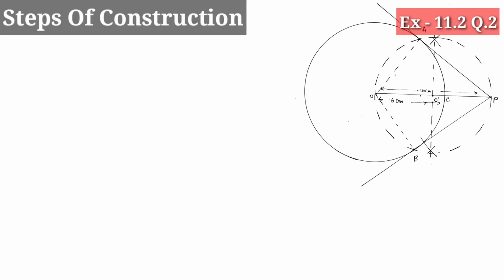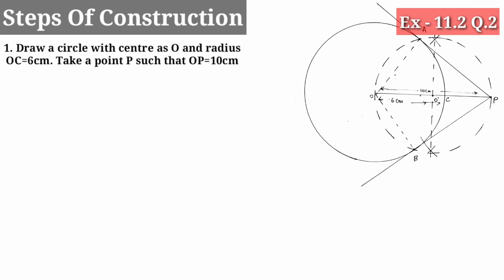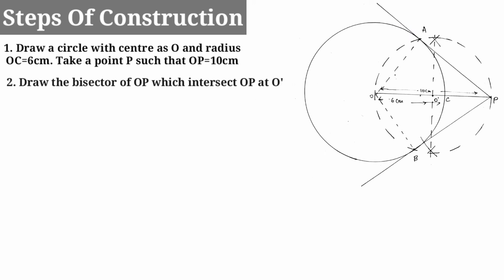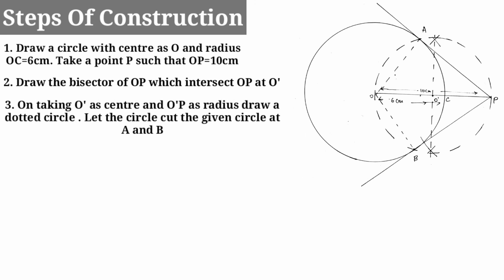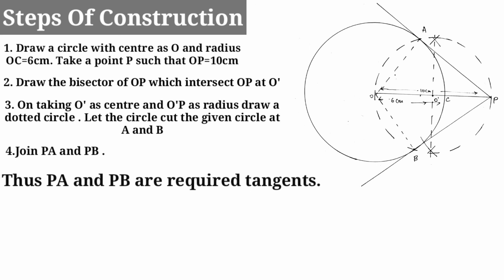class -10 | construction | Ex-11.2 Q.2 |Draw a pair of tangent from external point